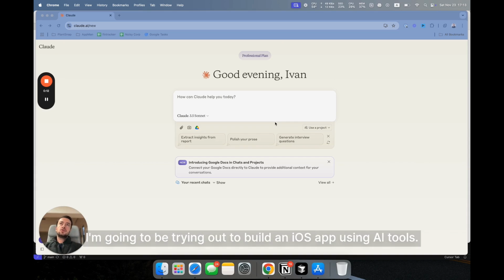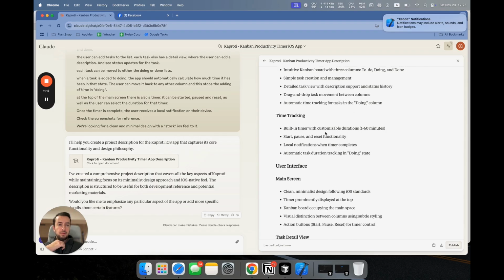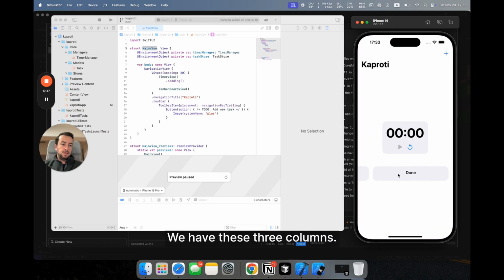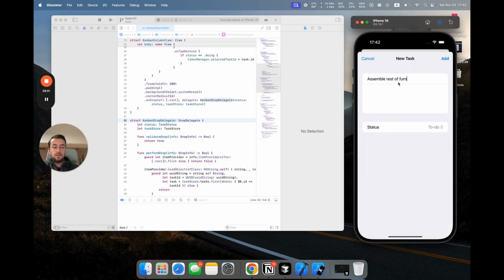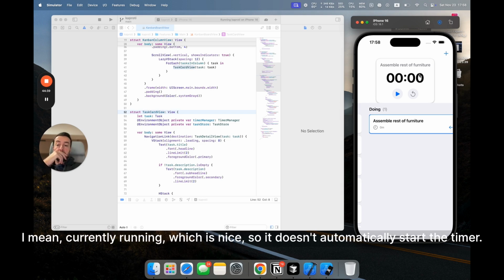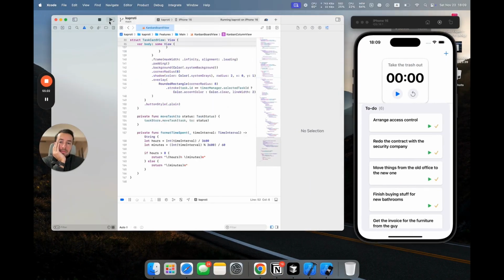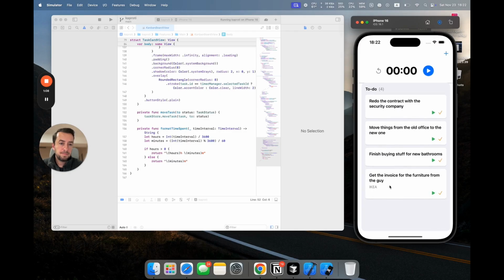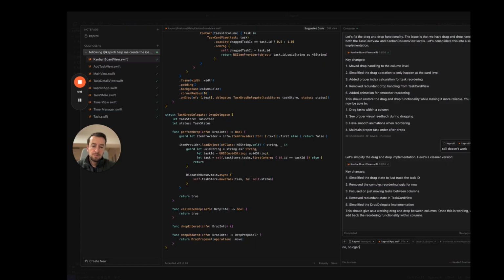I Tried Making an iPhone App With AI Tools!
In this episode, I undertake the challenge of rebuilding my first iOS app from 2015 using Cursor AI and XCode. Follow along as I navigate through downloading and setting up the IDE, creating the project's structure, and using AI assistance to implement various functionalities such as task management, timers, and drag-and-drop features. Watch me troubleshoot issues and optimize the app, reflecting on how AI has significantly simplified the development process compared to nearly a decade ago.

00:00 Introduction to the Project
00:28 Overview of the Original App
02:02 Setting Up the Development Environment
02:42 Starting
03:14 Creating the Project Description
04:05 Initial Project Setup in Xcode
06:21 Implementing Basic Features
08:08 Testing and Debugging
09:35 Enhancing Functionality
12:11 Addressing UI and Functionality Issues
12:50 Testing the Timer Reset
13:33 Fixing Column Snapping
14:10 Adding Shortcuts and Testing
16:15 Reflecting on Past Development
19:49 Final Adjustments and Errors
26:12 Adjusting Column Widths
27:46 Concluding Thoughts